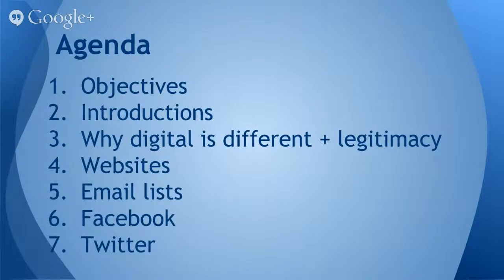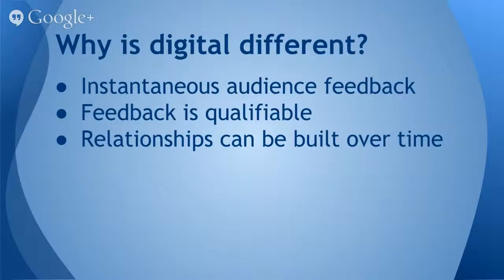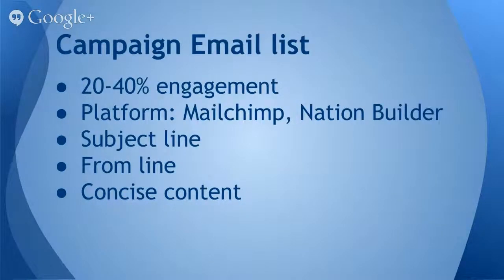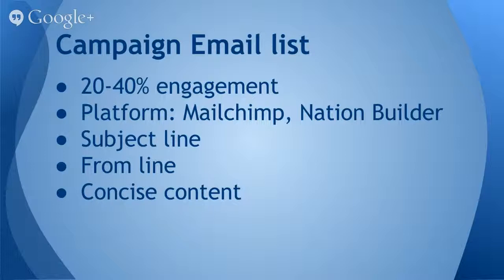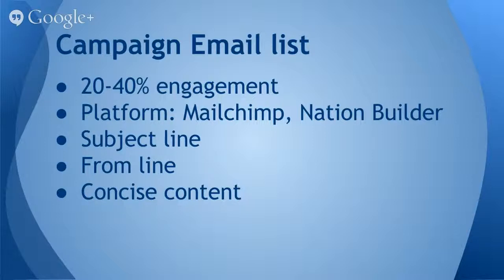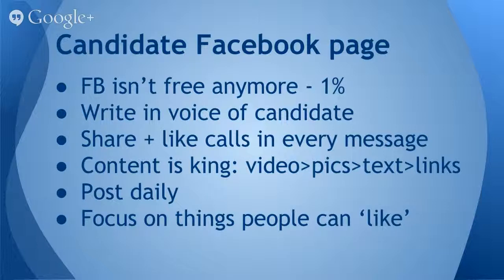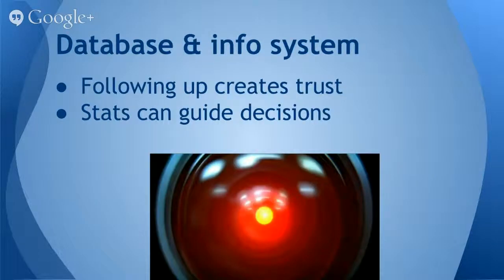Digital Engagement for Small Campaigns